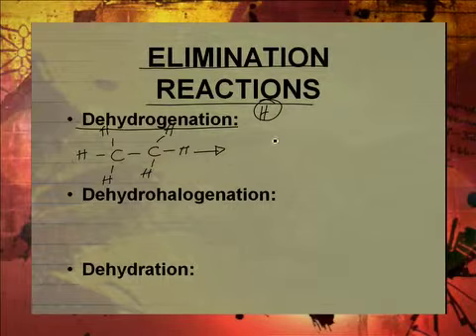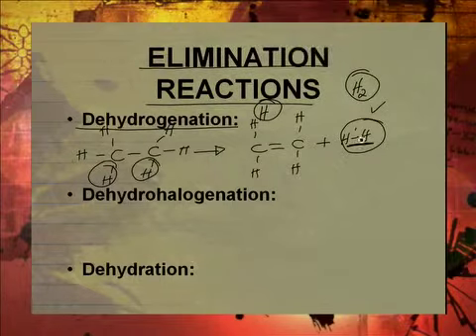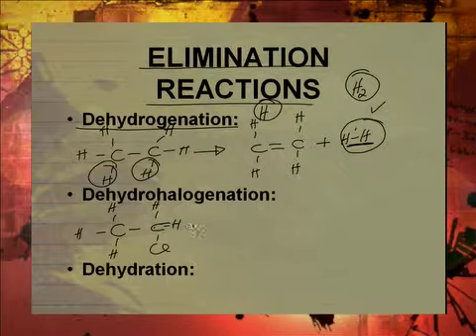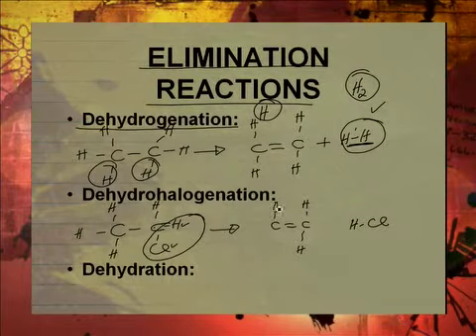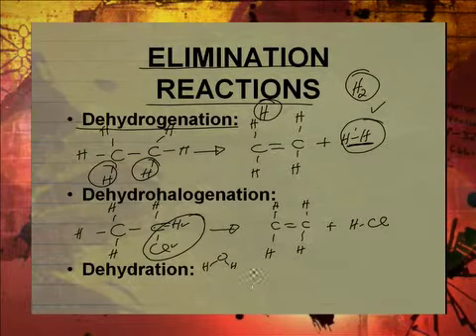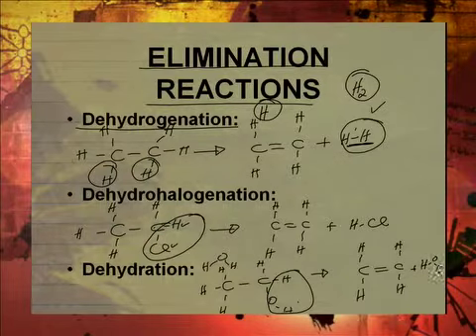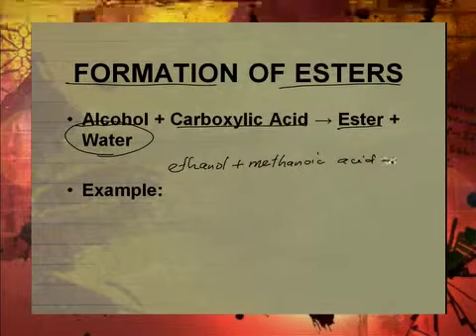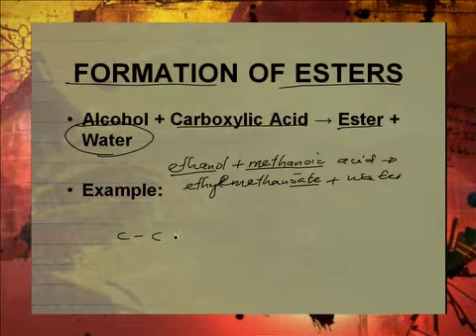PS Lesson 3 Segment 4